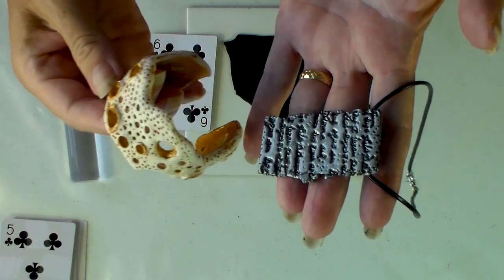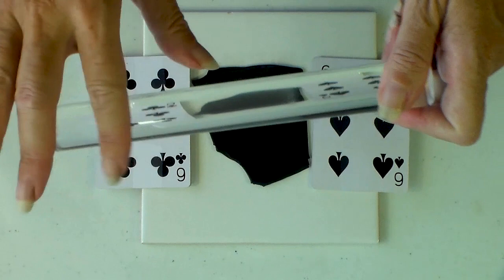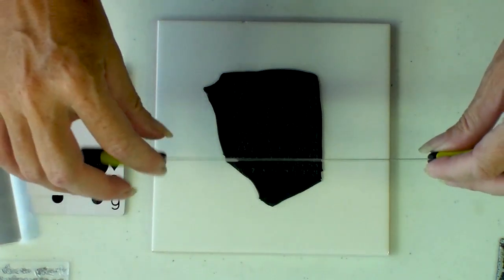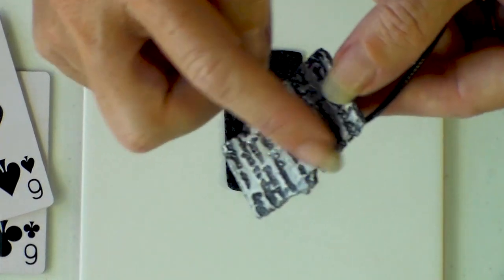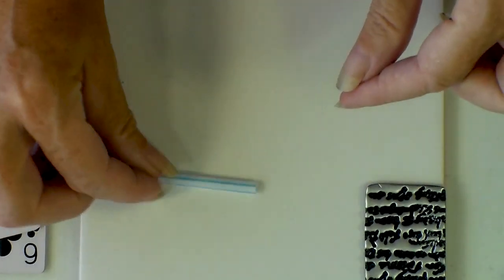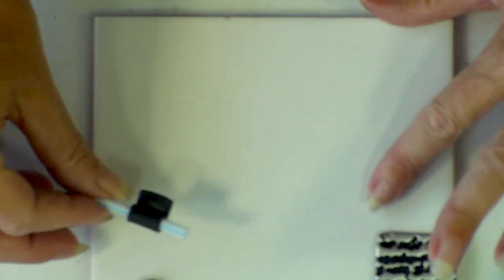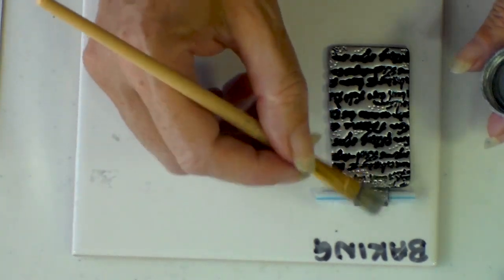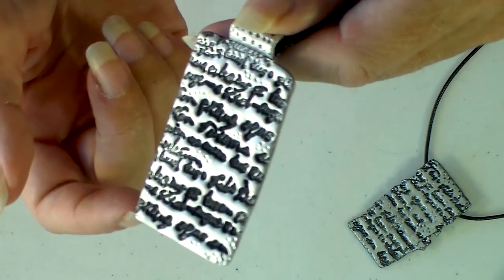Polymer clay beginner vintage handwriting pendant necklace tutorial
I've recently dabbled in some hand made jewelry using air dry clay and loved how they came out. A pendant and a bracelet. Today I'm trying polymer clay for the first time, and I'll try to recreate that pendant necklace I made. I'll give the black clay a silver finish and a vintage handwriting look. I love big and bold jewelry and have always admired the polymer clay artists - no doubt it is no where near as easy as they make it look!

You can find all the supplies you need listed in an easy to use pictorial list in my project 'kits'.

Handy materials links:
Black polymer clay

Silver powder

Acrylic roller

Polymer clay tools

Dotting tool set

3) Share videos you like in your favorite chat groups and forums on Facebook and more
7) Feeling super-generous? Send me something from my wishlist and help me make better videos
8) Buy some of my art in my Etsy store
9) Buy a fun product featuring prints of my art on Society 6